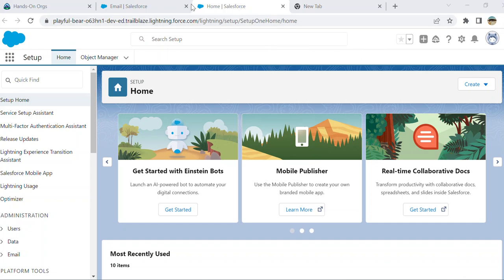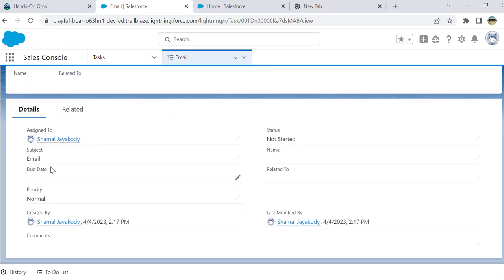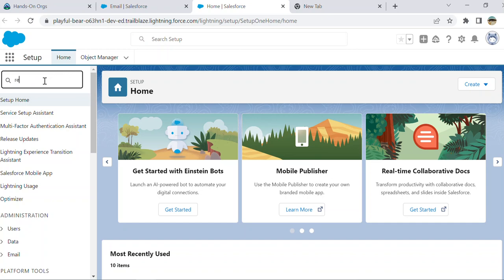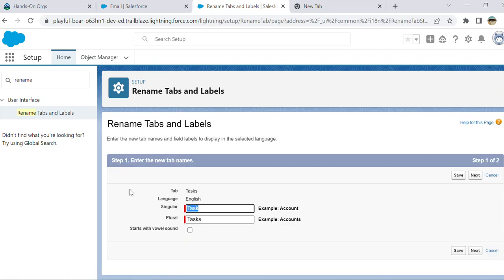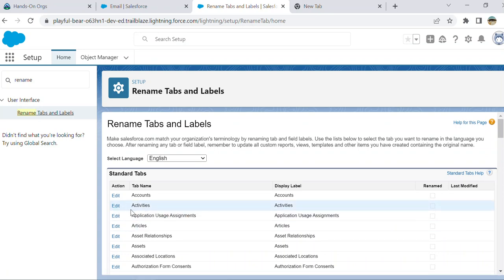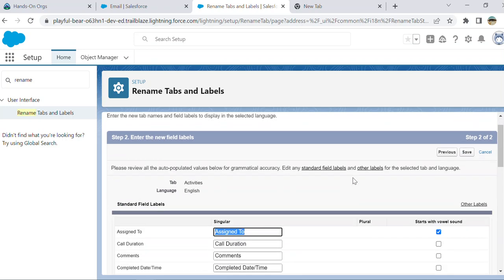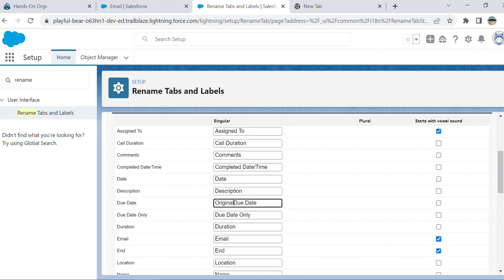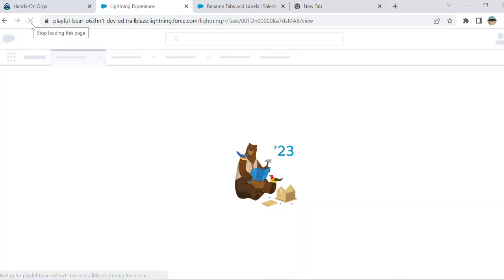How to change Field labels on Task object in Salesforce